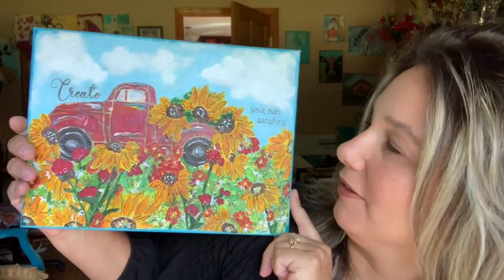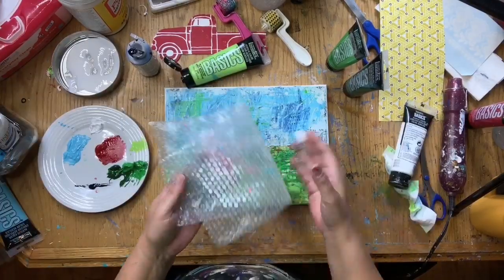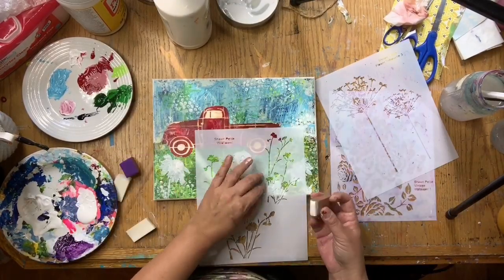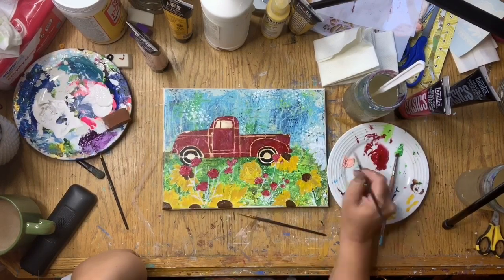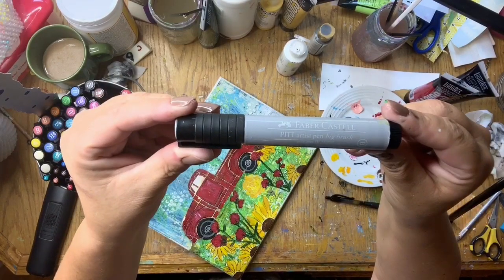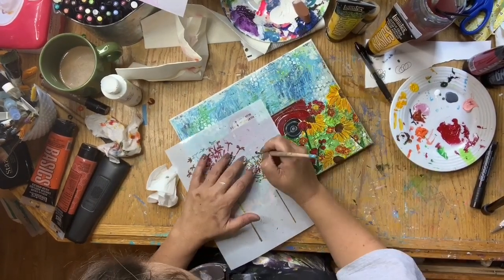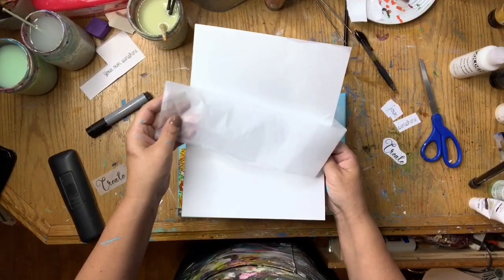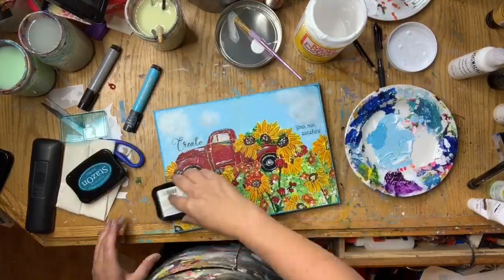Sunflower Harvest on Canvas by CT Member Sherry DiPaolo